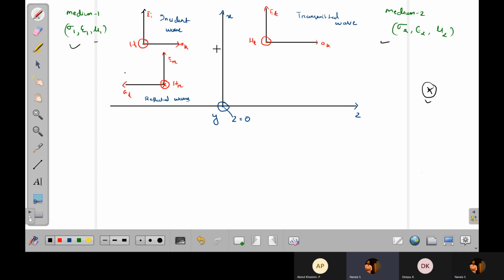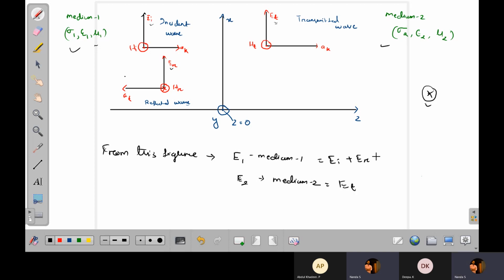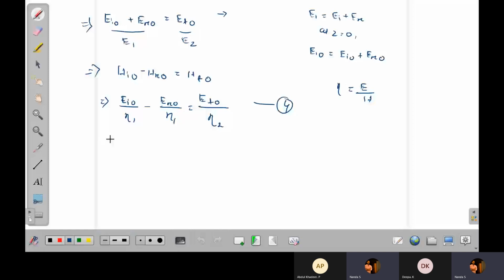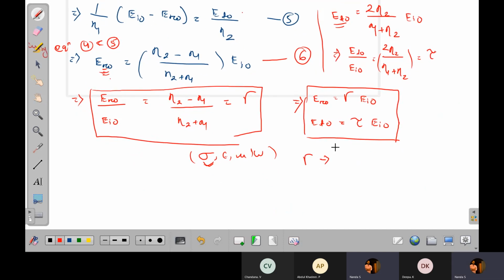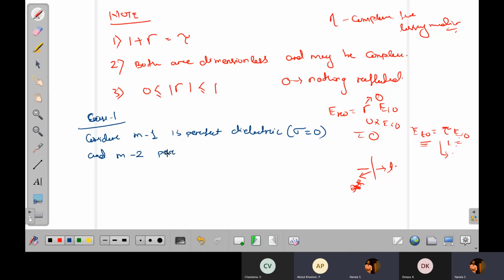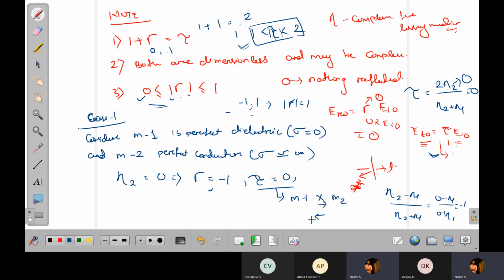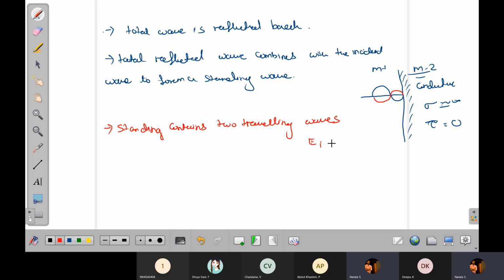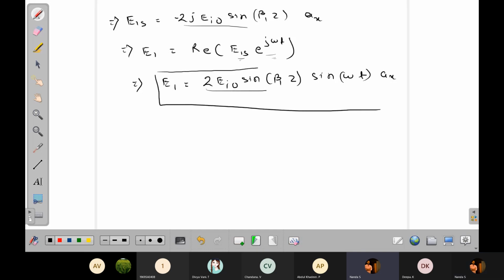Incident of Plane Waves at normal on boundary of two mediums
The lecture is recorded during online class for Madanapalle Institute of Technology and Science, AP.

This covers the concept of EM waves  incident on boundary of two different mediums.
Concept of Reflection coefficient and Transmission coefficient